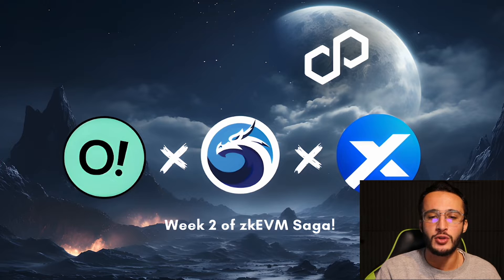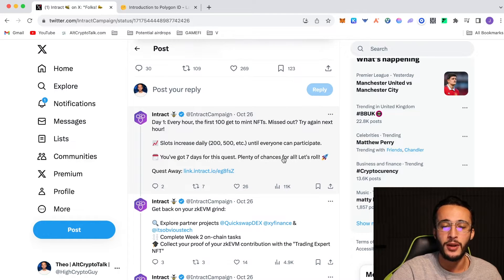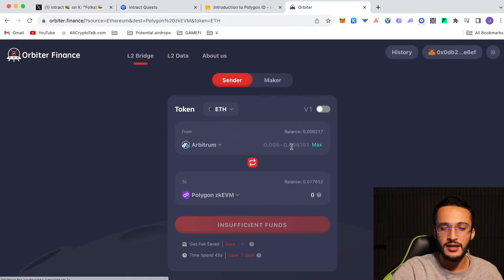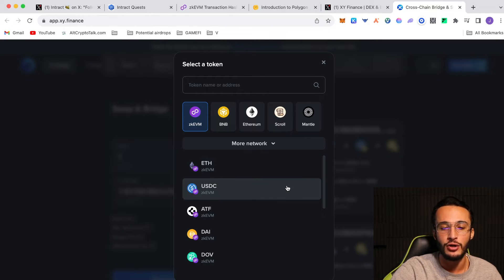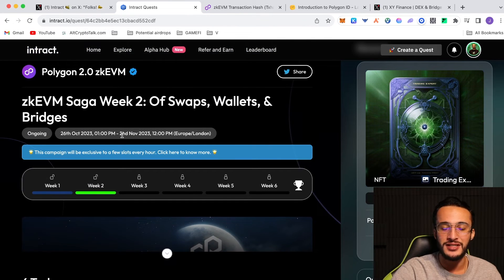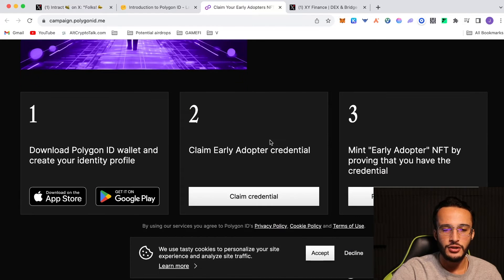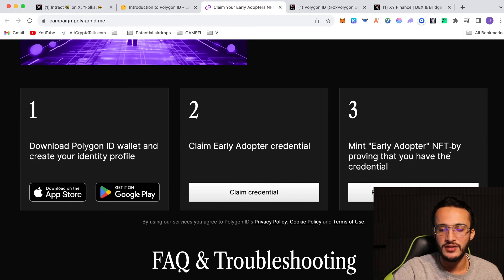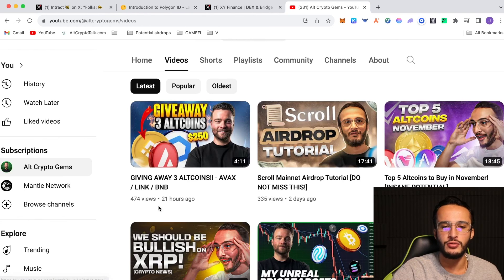Polygon zkEVM Airdrop | Week 2 Intract Tutorial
The Polygon zkEVM quests with Intract have restarted. Week 2 is back and available to complete and claim. We will be making these videos weekly until we get that Polygon airdrop ladies and gentlemen! So let's go!

Time Stamps
0:00 Intro
1:00 Getting Started
1:40 How to Complete the Polygon zkEVM Week 2 Tasks
6:08 Layer3 x PolygonID
9:53 Conclusion
10:38 Outro & Promo

🔥 Business?